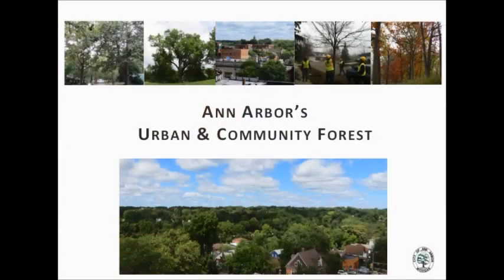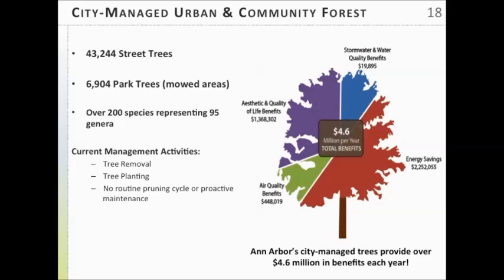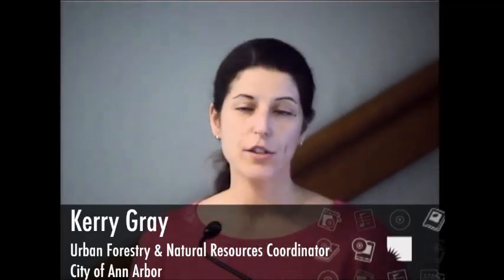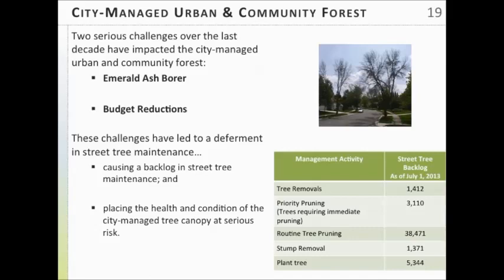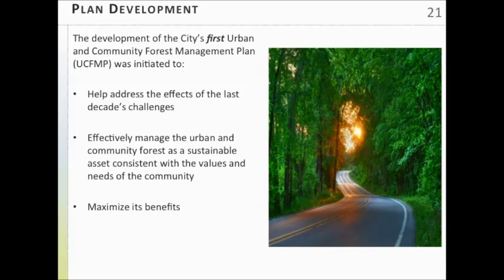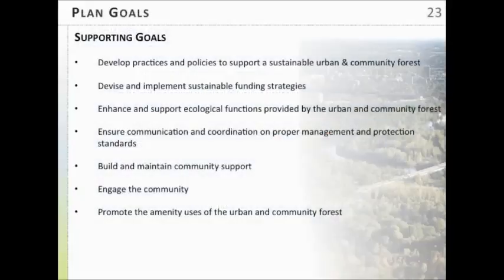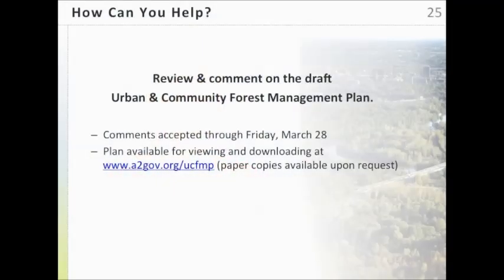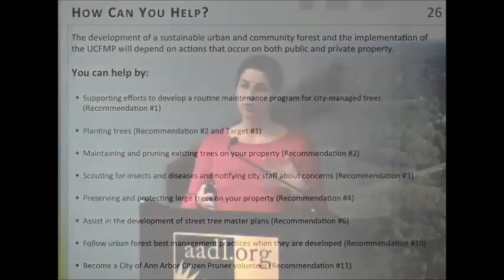Kerry Gray - Healthy Ecosystems - Sustainable Ann Arbor Forum - 2/12/14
Kerry Gray, urban forestry and natural resources coordinator at the City of Ann Arbor, presenting on Ann Arbor's urban and community forest at the February 12, 2014 Sustainable Ann Arbor Forum on healthy ecosystems.

Video was recorded by the Ann Arbor District Library. Full videos from this forum and other forums are available on the library's